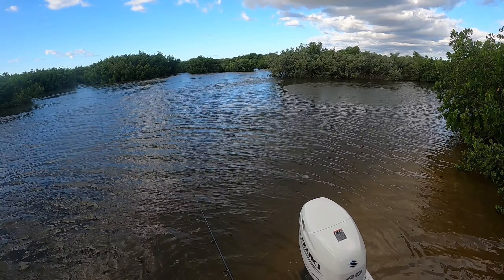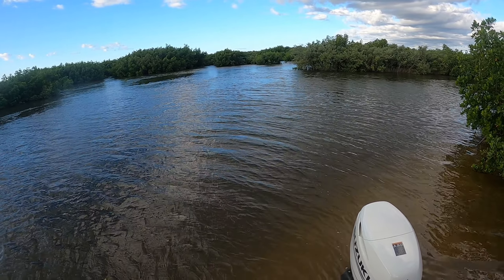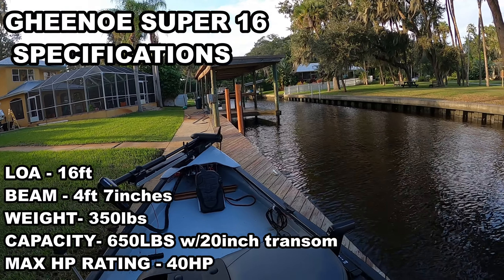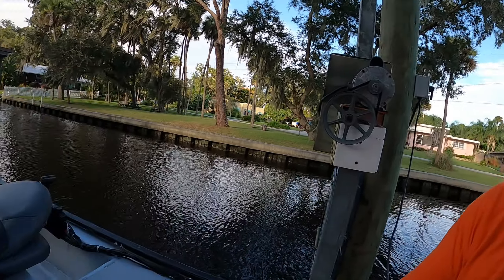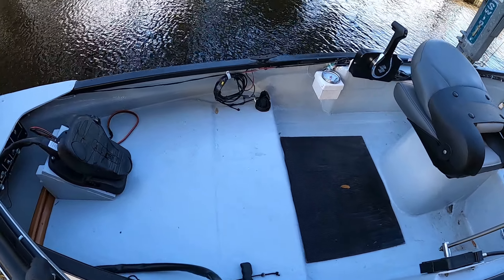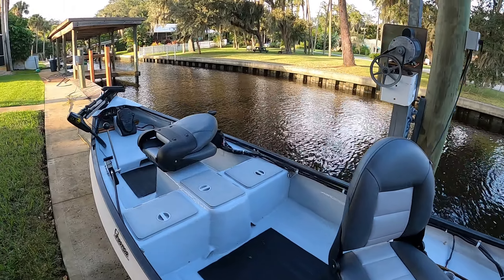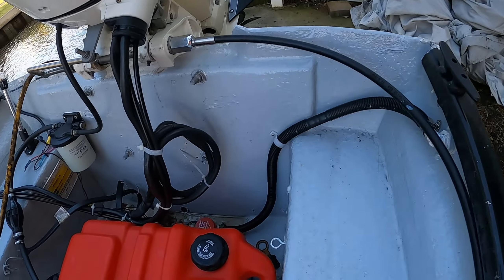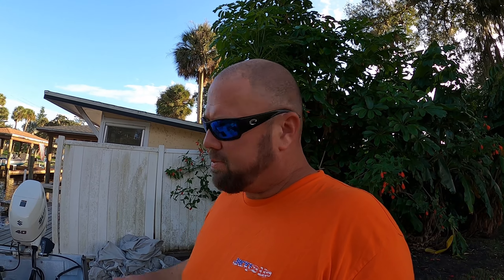REVIEW & WALK THROUGH GHEENOE SUPER 16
GHEENOE SUPER 16 REVIEW AND WALKTHROUGH
Today we are reviewing the Gheenoe Super 16.  Going over specifications and  pros and cons of this boat.  This model is the stick steer and has a 40hp Suzuki four stroke engine.  Its fast and a solid machine.  We fished it twice now and I am giving you guys my thoughts on it.